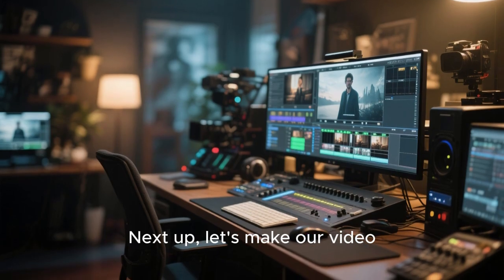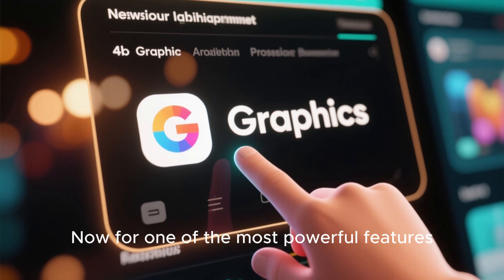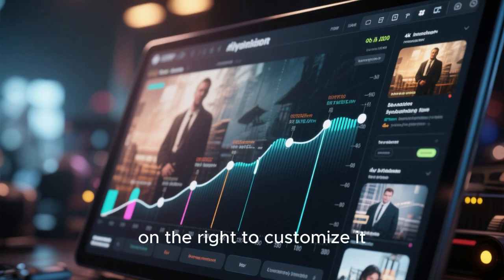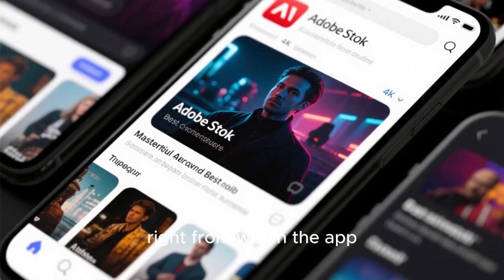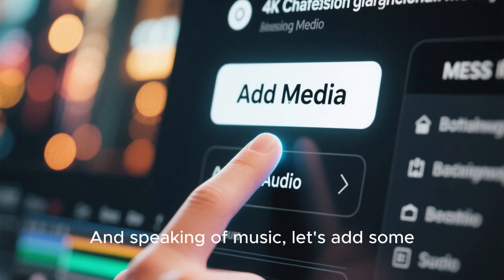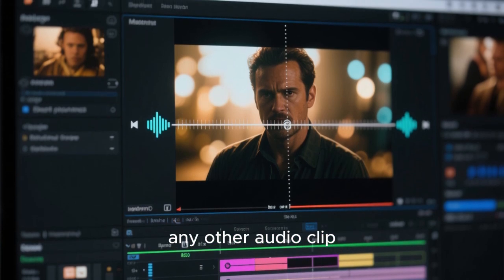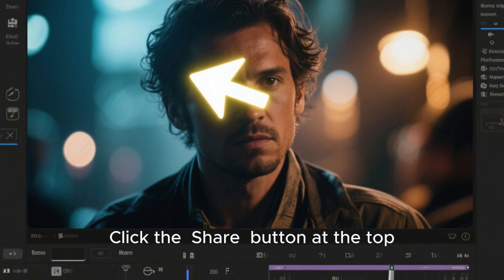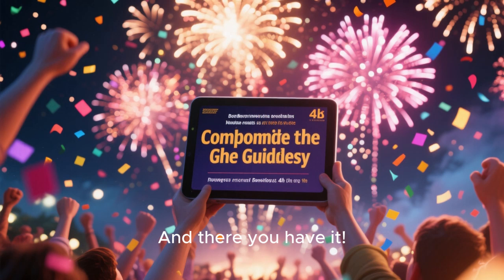How to Use Adobe Premiere Rush Simplified Video Editor (Step-by-Step Guide)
Upload & Address the new TechnologyLearn how to use Adobe Premiere Rush, the simplified video editor designed for creating professional social media content quickly and easily. In this step-by-step tutorial, you’ll discover how to import clips, trim and arrange your timeline, add transitions, apply color presets, insert titles and motion graphics, adjust audio, add background music, and export high-quality videos optimized for YouTube, TikTok, Instagram Reels, and other platforms. Adobe Premiere Rush is perfect for beginners and content creators who want fast, powerful editing on mobile and desktop with seamless cloud sync. Watch this guide and start creating engaging social videos with ease.'s